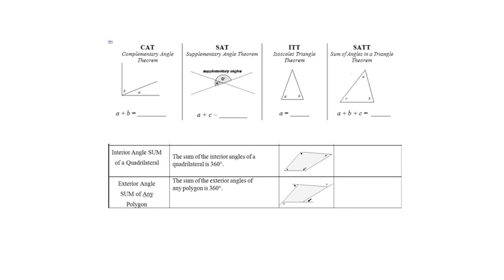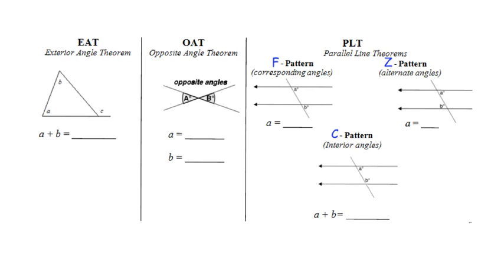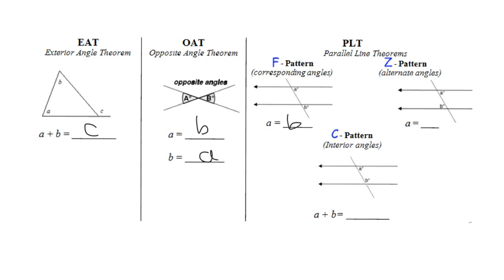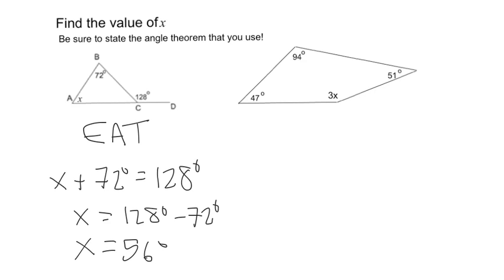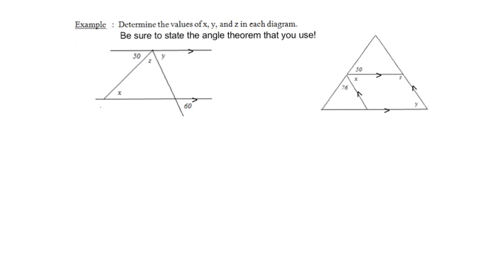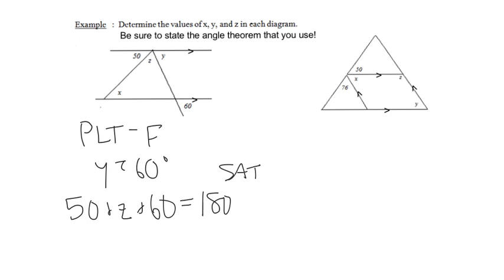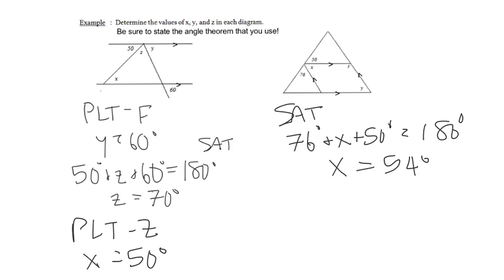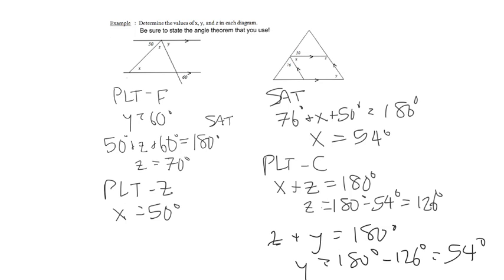MPM2D Lesson 13 -- Angle Theorems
In this lesson, I review the angle theorems you learned in Grade 9 and use them to solve for unknowns in some triangles.